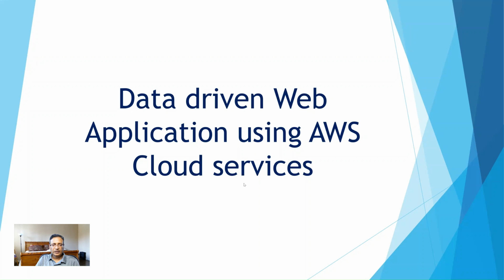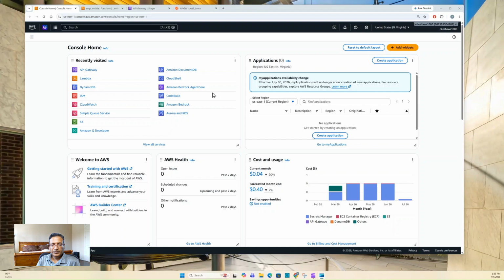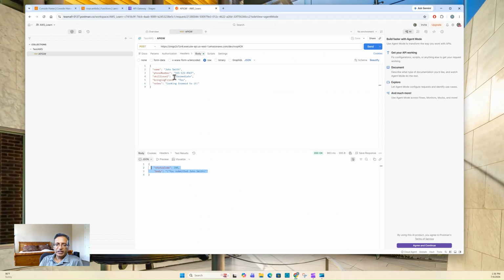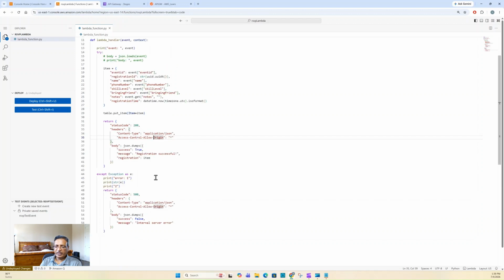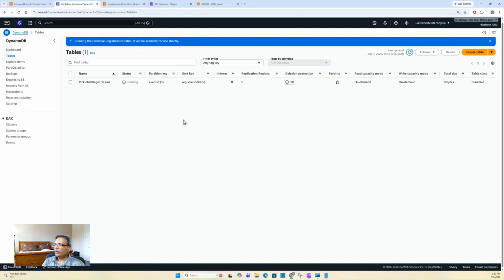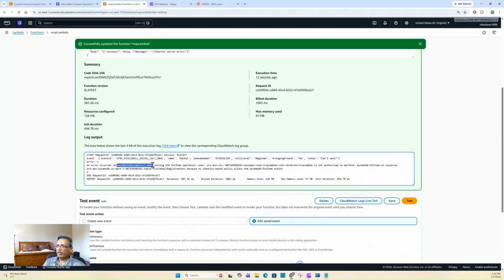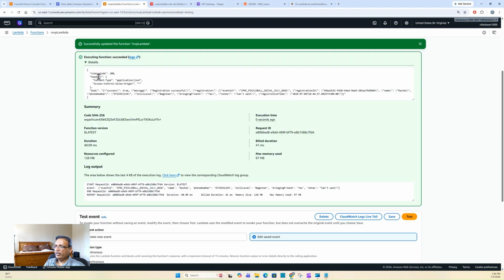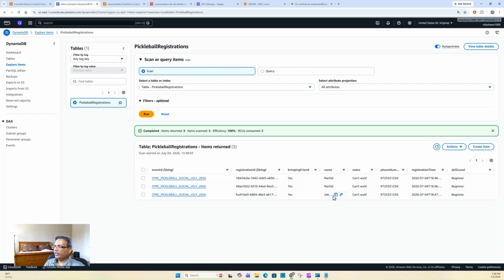Building Cloud-Native Applications on AWS | API Gateway to DynamoDB (Part 2 / 3)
Welcome to Part 2 of my 3-part series on building a serverless web application on AWS from the ground up.

In this series, I'm intentionally building the application **manually** to better understand how the different AWS services integrate behind the scenes before relying on AI tools to generate infrastructure and code. While much of the application code is written with the help of Claude Code, my focus throughout this project is on learning the architecture, integrations, permissions, and deployment process that make everything work together.

In Part 1, I built the first stage of the backend by connecting Amazon API Gateway to AWS Lambda and verified the end-to-end integration using Postman. That established the foundation for accepting HTTP requests and invoking serverless code.

In this video (Part 2), I extend the backend by connecting Lambda to Amazon DynamoDB, allowing registration data to be stored persistently.

Specifically, you'll see how to:

* Create a DynamoDB table from scratch
* Choose an appropriate partition key (and discuss when a sort key is useful)
* Configure IAM permissions so Lambda can securely write to DynamoDB
* Update the Lambda function to insert registration records
* Generate unique registration IDs
* Store timestamps for each submission
* Test the Lambda function directly within AWS
* Validate the complete API Gateway → Lambda → DynamoDB flow using Postman
* Troubleshoot common issues such as IAM permissions, API Gateway integration errors, and request formatting

By the end of this video, the entire backend infrastructure is complete. The application is now capable of receiving requests through API Gateway, processing them in Lambda, and persisting the results in DynamoDB without managing any servers.

### What's Coming Next (Part 3)

Now that the backend is working, it's time to build the user interface.

In the final part of this series, I'll:

* Build a responsive HTML registration page
* Host the frontend as a static website on Amazon S3
* Connect the HTML form directly to API Gateway
* Submit registrations from the browser
* Verify that form submissions are successfully stored in DynamoDB
* Configure CORS for secure browser communication
* Deploy the site using Amazon CloudFront for HTTPS, improved performance, and global content delivery

The final architecture will look like this:

CloudFront → Amazon S3 (Static Website) → API Gateway → AWS Lambda → Amazon DynamoDB

This is a modern, production-style serverless architecture that scales automatically while remaining inexpensive to operate.

### Why I'm Building It This Way

One question I often get is:

 "If AI can generate the application, why build it manually?"

For me, the answer is simple.

AI coding assistants like Claude Code, ChatGPT, Amazon Q, GitHub Copilot, and others are incredibly powerful. They can generate infrastructure, write application code, and automate repetitive tasks much faster than doing everything by hand.

However, I believe it's still important to understand **what is happening behind the scenes**.

Building the integrations manually has helped me understand:

* How API Gateway invokes Lambda
* How IAM permissions affect service-to-service communication
* How DynamoDB tables are designed
* How browser CORS works
* How Lambda execution roles are configured
* How requests and responses flow through a serverless architecture
* How to debug issues when something inevitably goes wrong

That understanding will make me much more effective when using AI to generate similar applications in the future because I'll be able to recognize problems, customize the generated code, and troubleshoot deployments with confidence.

### My Goal

This project isn't intended to demonstrate the fastest way to build an application.

It's about understanding how AWS services work together while experimenting with AI-assisted development.

If you're following along, I encourage you to build the application yourself rather than simply watching. You'll learn far more by experimenting, making mistakes, debugging them, and understanding why things work.

### I'd Love Your Feedback

If you've built similar serverless applications—or have suggestions for improving this architecture—I'd genuinely love to hear your thoughts.

Thanks so much for watching, and I'll see you in Part 3, where we'll bring the application to life with a web frontend hosted on Amazon S3 and distributed globally using CloudFront!